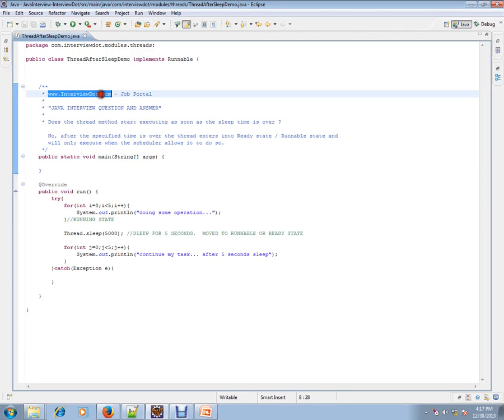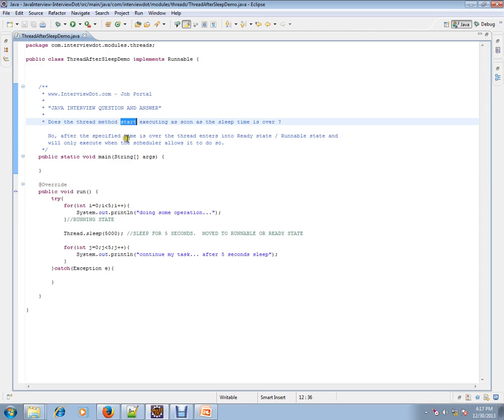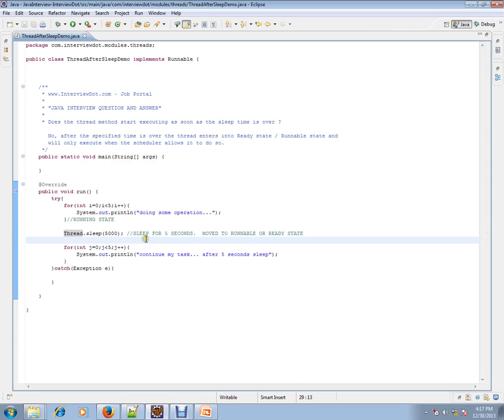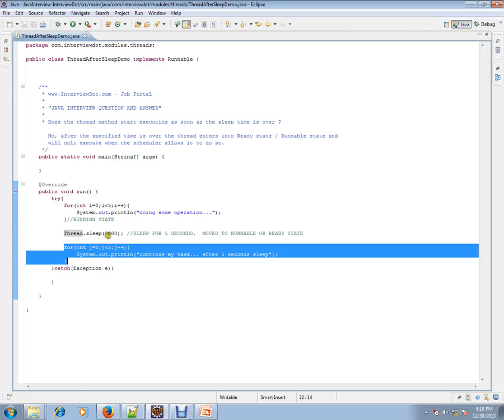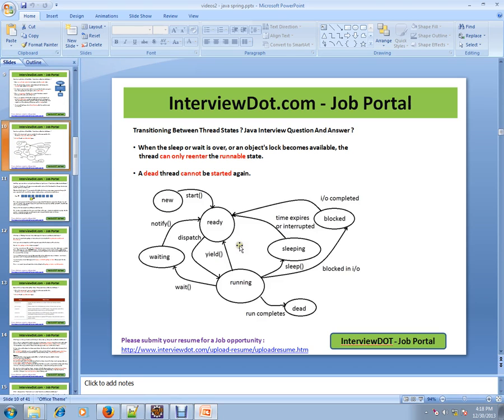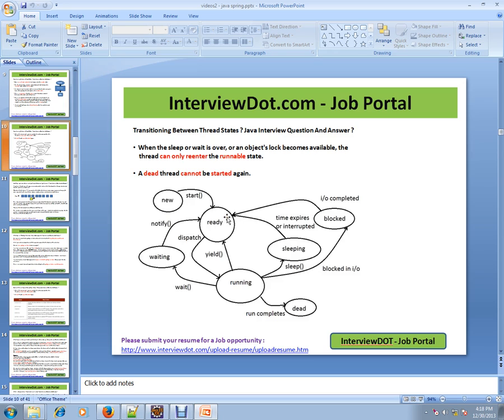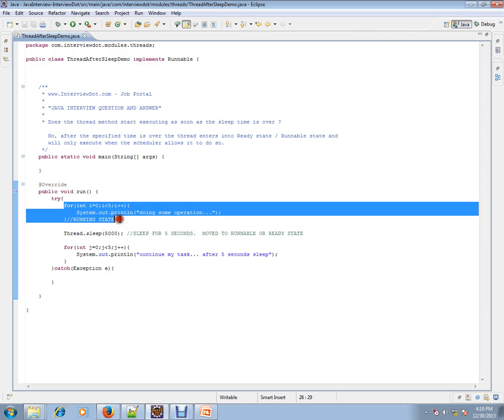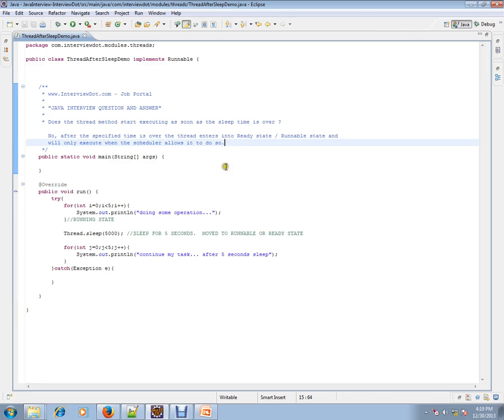Java Interview Question And Answer Does the thread method start executing as soon as the sleep time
to get notifications. Java Interview Question And Answer Does the thread method start executing as soon as the sleep time

Does the thread method start executing as soon as the sleep time is over
No, after the specified time is over the thread enters into ready state and will only execute when the scheduler allows it to do so.